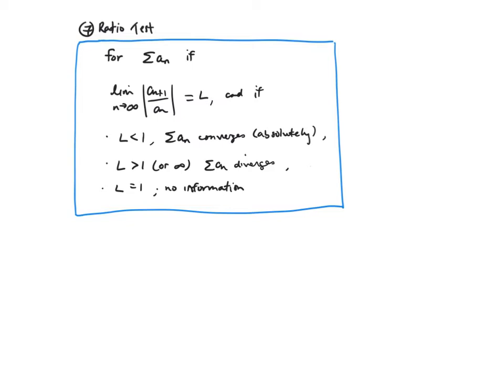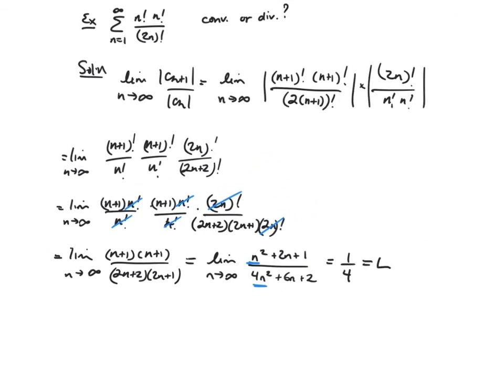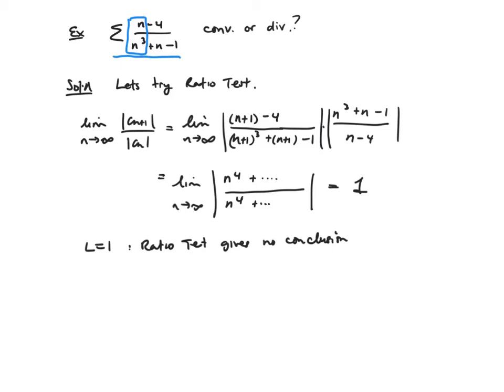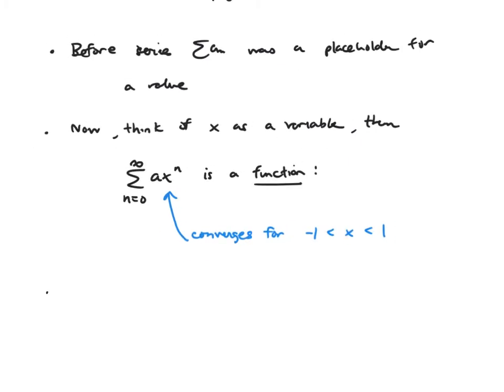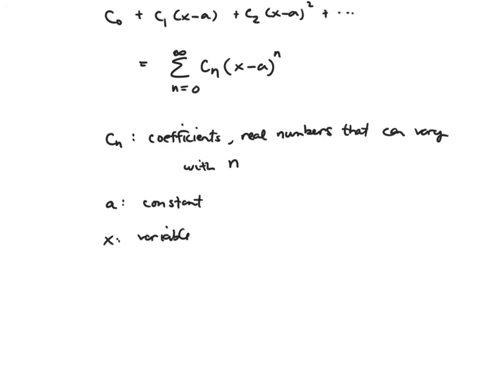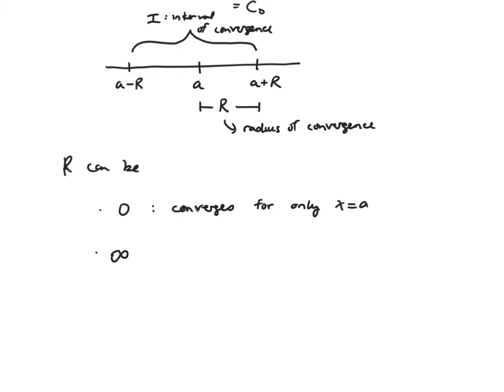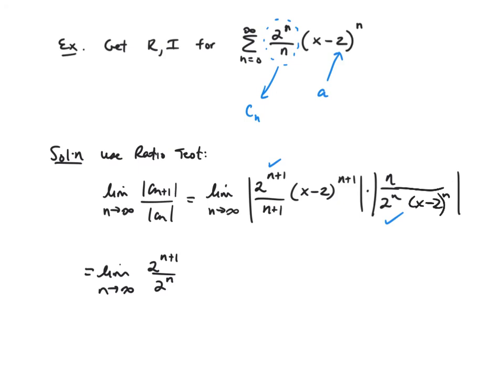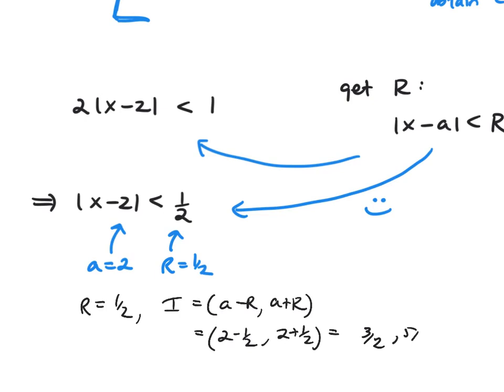Calculus: Ratio Test, Introduction to Power Series, and Interval and Radius of Convergence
In this video, a few examples are shown using the ratio test to determine convergence of series. We then look specifically at power series, and introduce the concept of the interval and radius of convergence of a power series, using the ratio test.